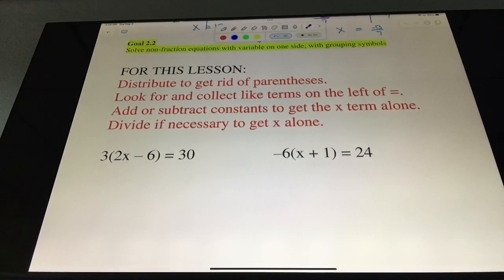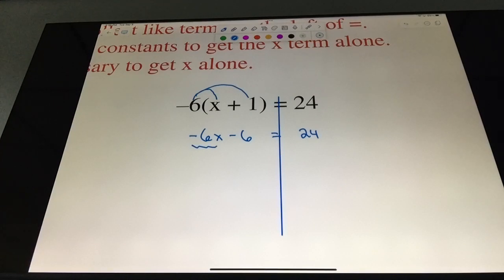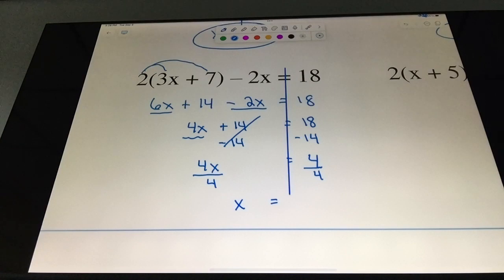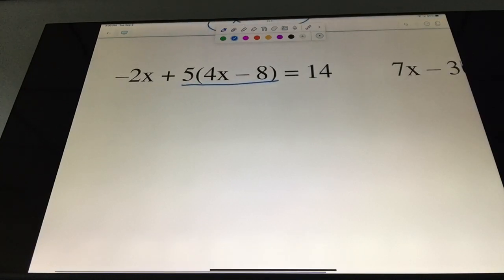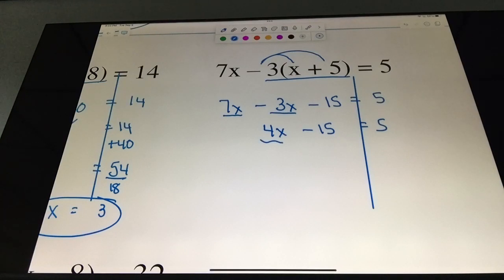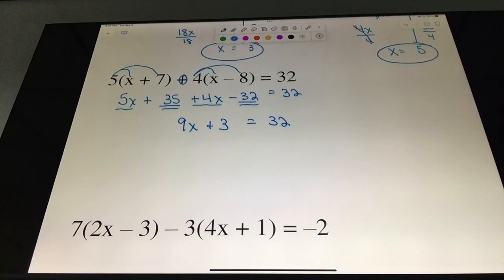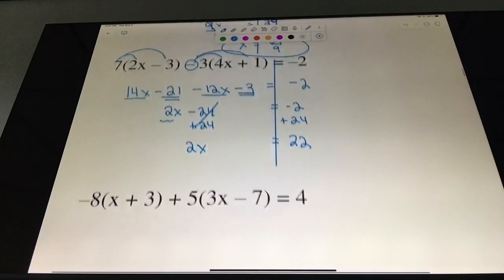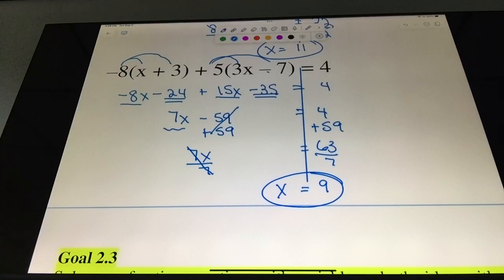Intro to Algebra 1 Goal 2.2